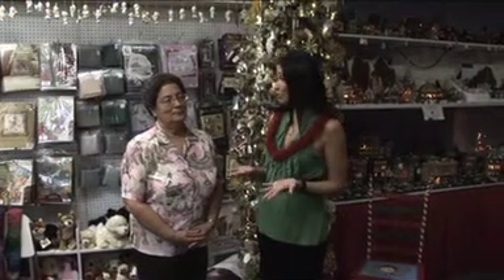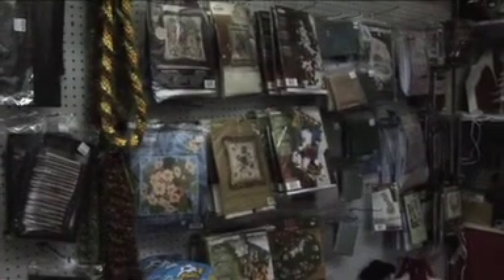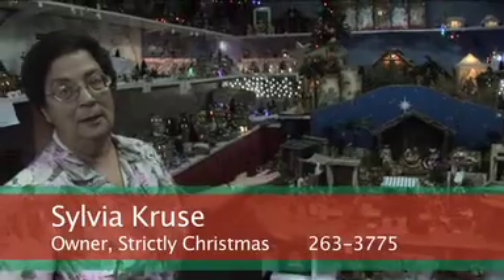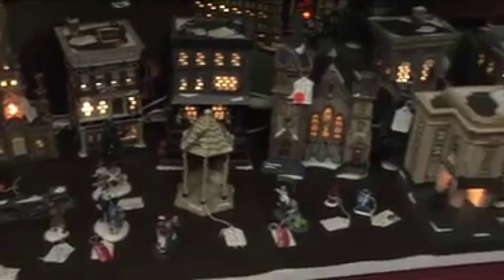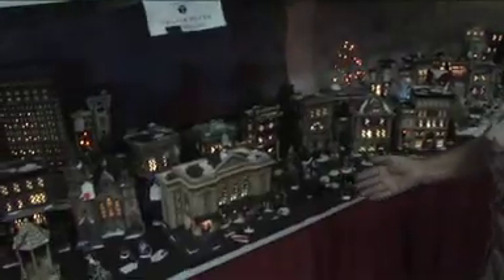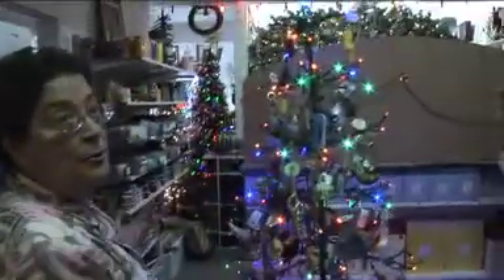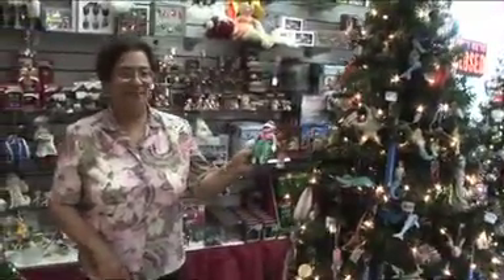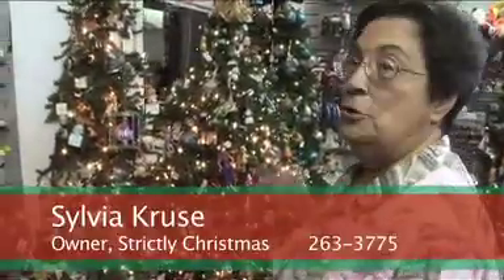Strictly Christmas, Kailua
At Sylvia Kruse's Kailua shop -- really two stores in one -- it's Strictly Christmas all year around (and also Yarn & Needlecraft in the same space).